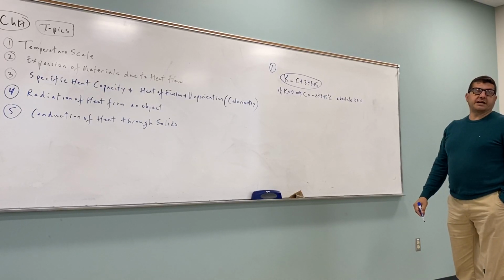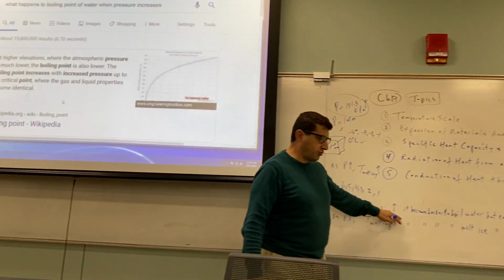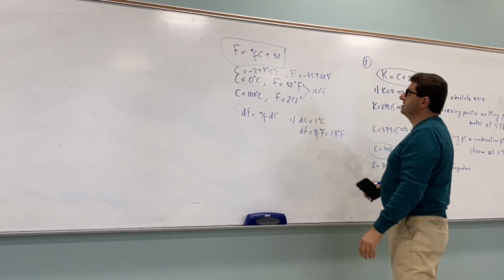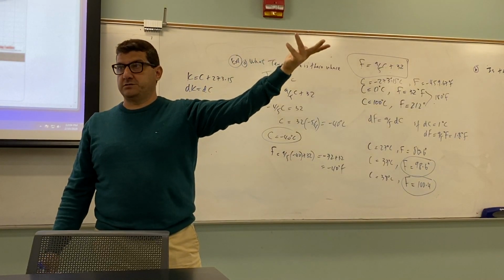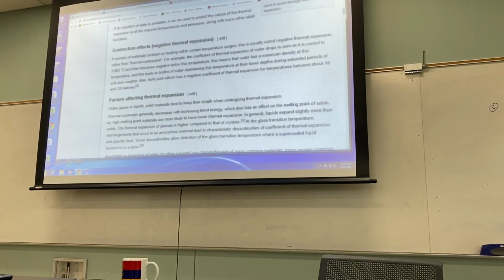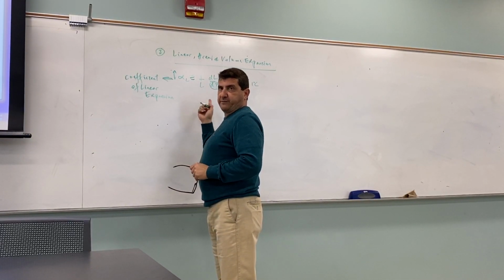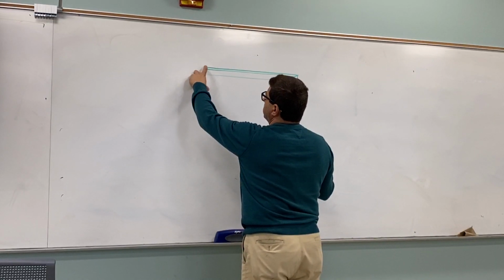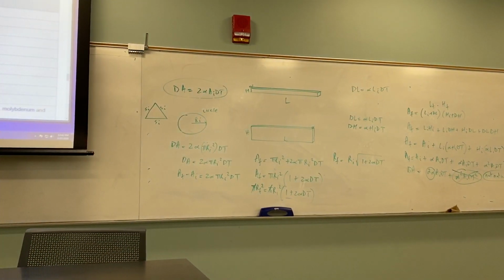Physics 102: Chapter 17a The Fahrenheit, Celsius and Kelvin Temperature Scales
This video introduces the different temperature scales as well as how to convert from one to the other and how to solve problems relating one scale to the other.  It also begins to introduce the concept of Expansion of Materials when heated.